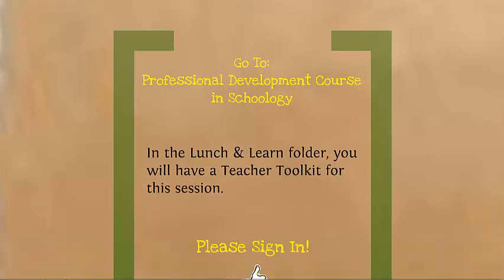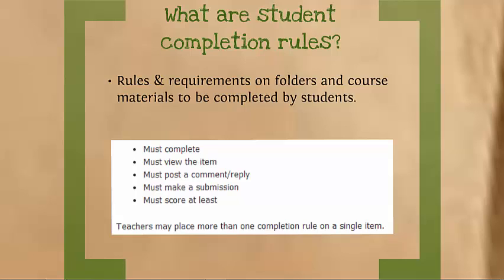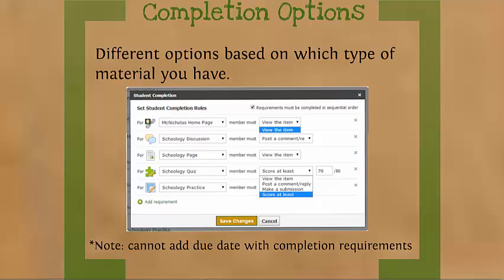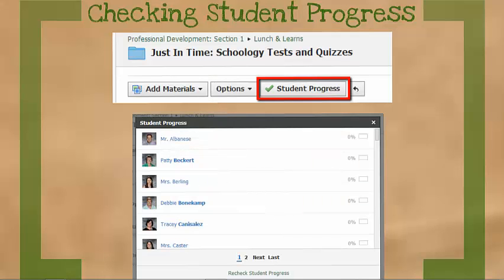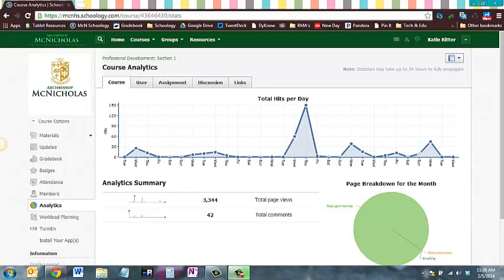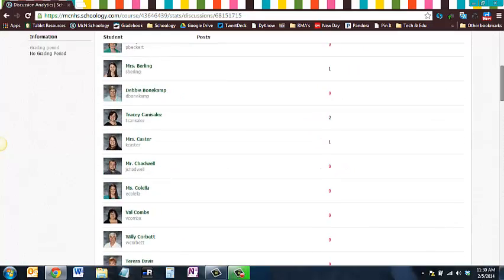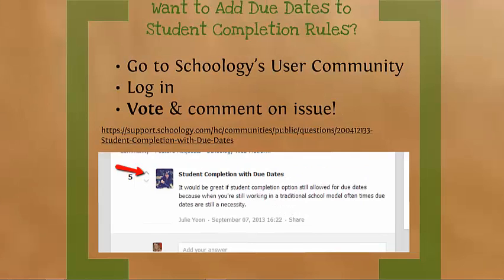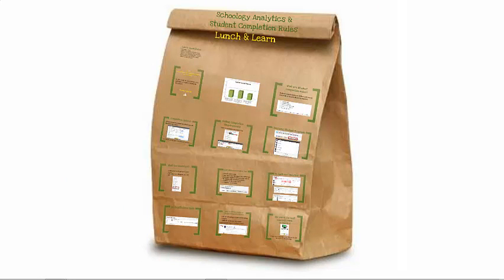Schoology Analytics and Student Completion Rules: Lunch and Learn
Schoology Analytics and Student Completion Rules